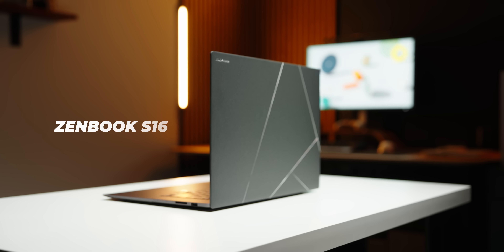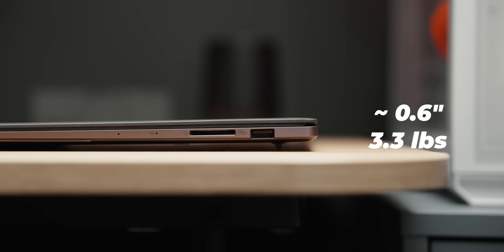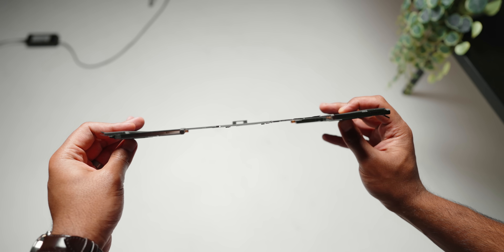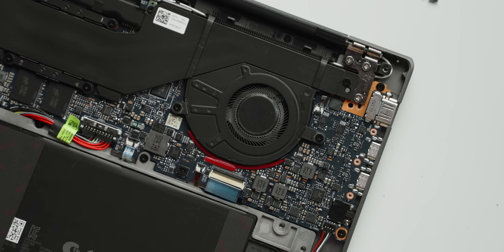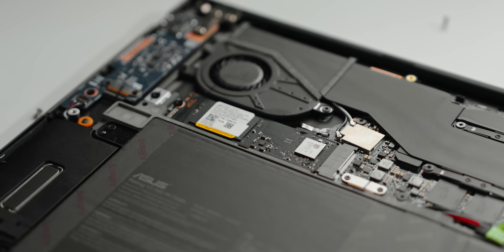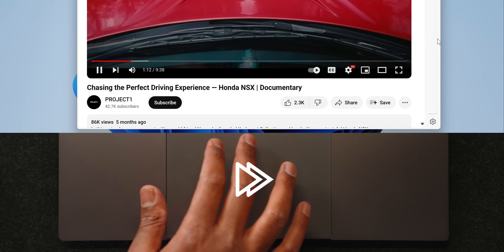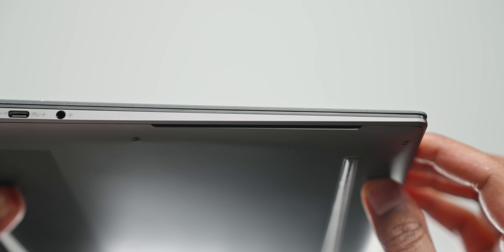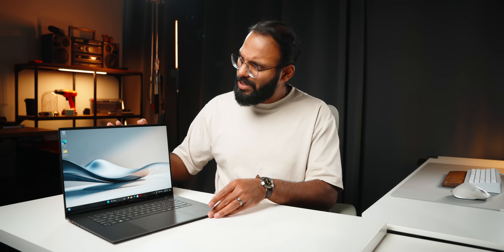New Ryzen CPUs Make this Laptop SO GOOD - Zenbook S 16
The AMD Ryzen Ai 300 series have allowed ASUS to go ultra slim and ultra light for their new Zenbook S 16 while also offering new levels of performance.  This is done through an efficient vapor chamber cooler and ultra quiet fans despite offer high performance 28W HX series Zen 5 CPUs.